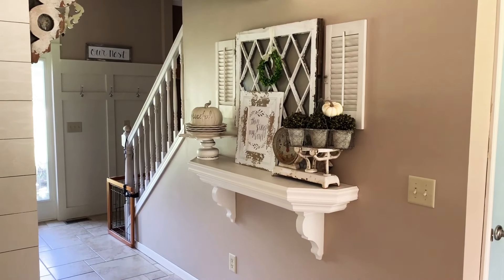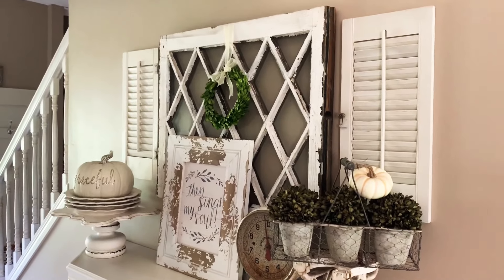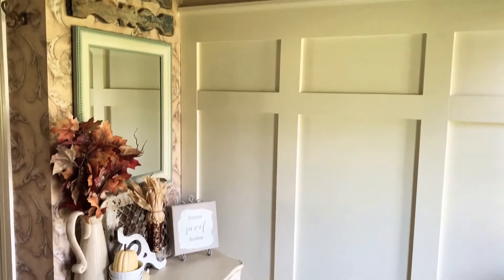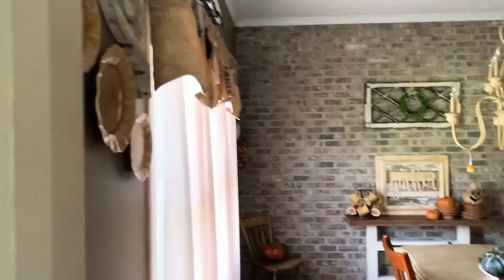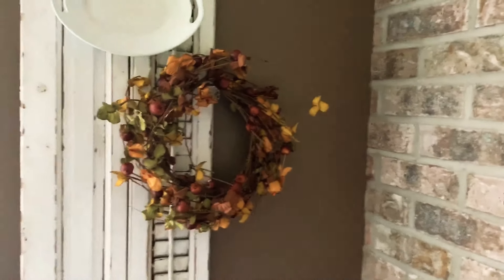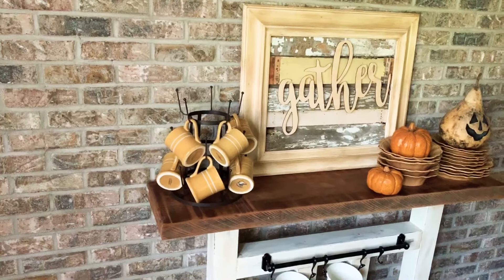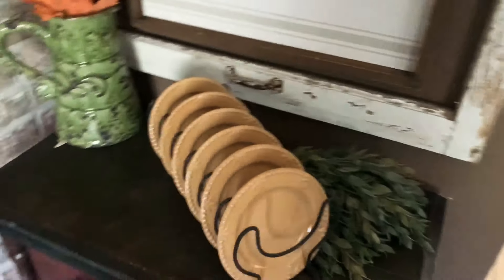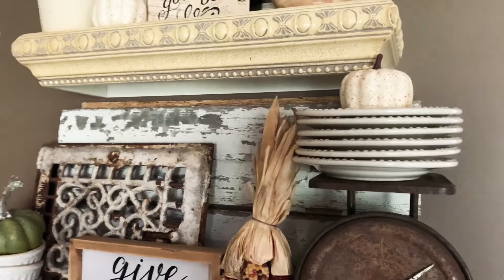🍁Fall Home Tour🍁 Dining Room🍂 Yard Sale Decor🍂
Here are a few ways I’ve incorporated yard sale finds into my home decor!🍂